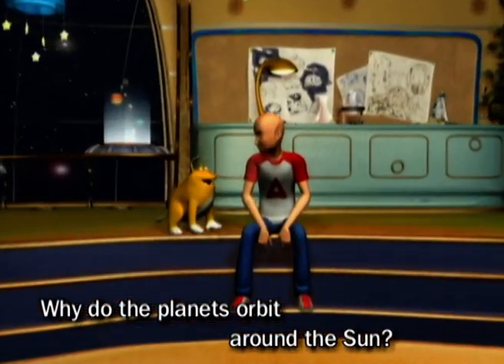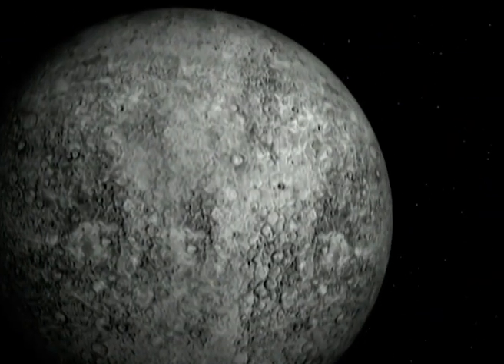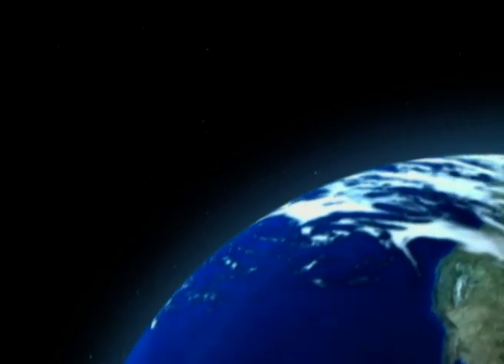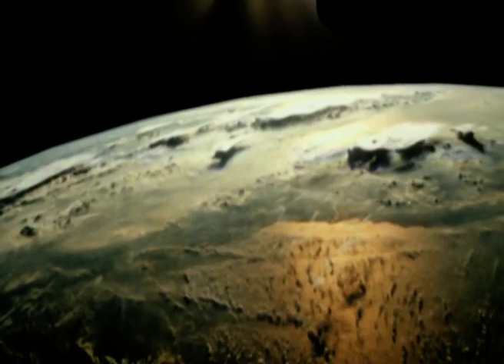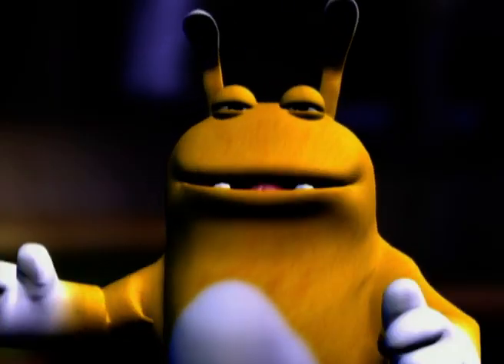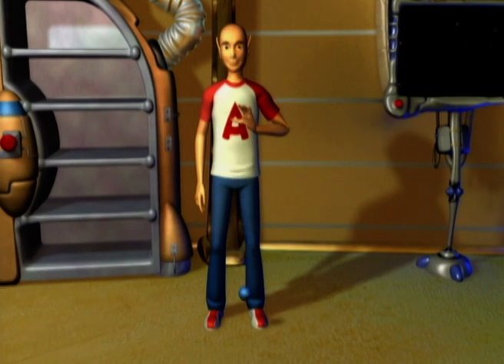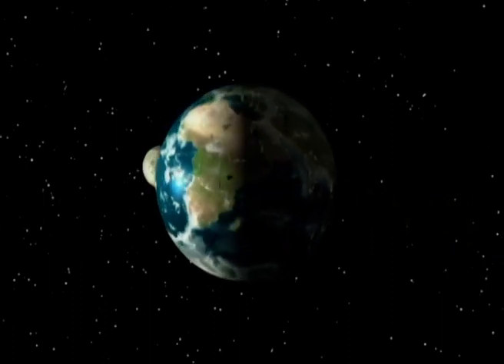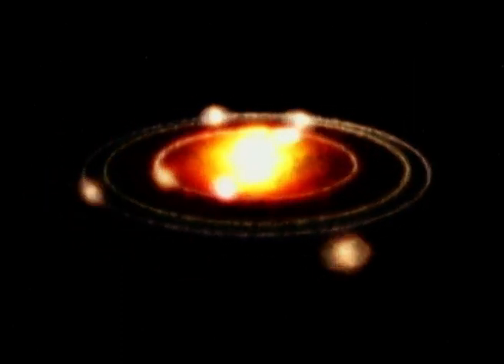Discover the Solar System! - Adi In Space - Educational Videos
Join us on a fun-filled journey through the Solar System! Learn amazing space facts, explore the asteroid belt, and discover the secrets of natural satellites. Perfect for young explorers and curious minds eager to learn about the wonders of our universe.

Hungry for knowledge and fun? Jump into one of our latest ZeeKay Education videos to explore fascinating facts and exciting learning adventures like never before!

Adi In Space takes young explorers on an interstellar adventure with Adi and his alien pet, Woops! Aboard their spaceship, they journey through the cosmos, exploring planets, stars, comets, and the universe's wonders. It's a fun-filled, educational voyage into space that ignites curiosity and imagination in every episode.

Welcome to ZeeKay Education, your go-to destination for curious minds and young explorers! Embark on educational journeys with shows like Adi In Space, Adiboo Inside The Human Body, and Adiboo Mission Earth, where discovery and learning come alive. Perfect for kids who are eager to learn, our channel offers endless educational adventures in science, health, and creativity. Join us for fun-filled shows like Get Squiggling and Get Well Soon, blending entertainment with valuable lessons. ZeeKay Education is where your quest for knowledge and fun begins!

Eager for a creative adventure after all that learning? If you're ready to explore your artistic side and unleash your imagination, dive into the world of ZeeKay Arts!

Craving more adventures after exploring the world of learning? Step into the vast universe of ZeeKay's channels, where excitement spans across every corner!